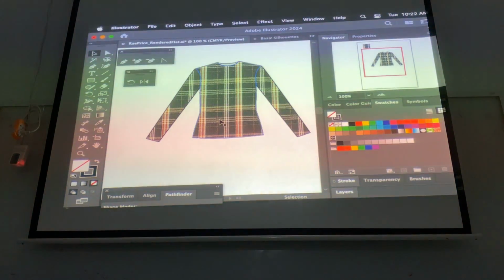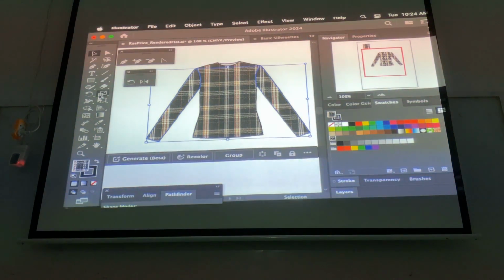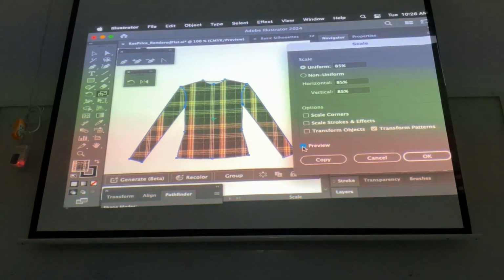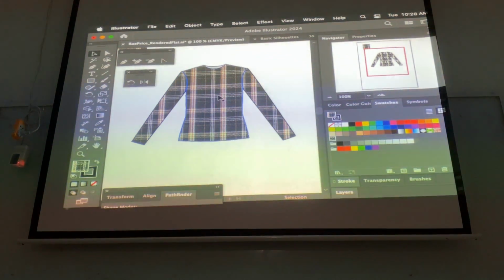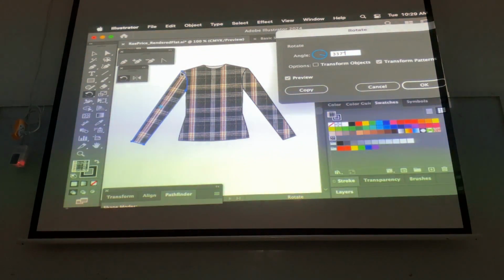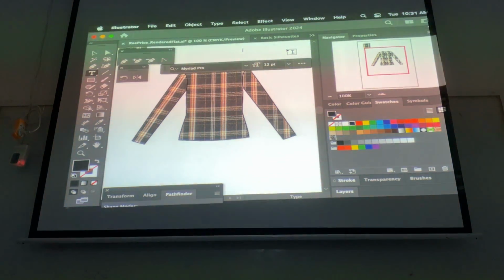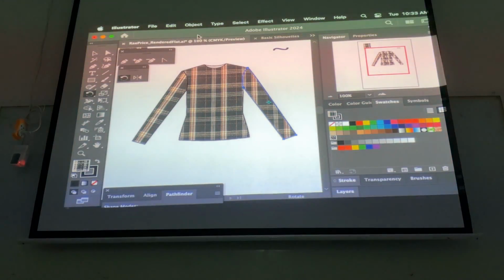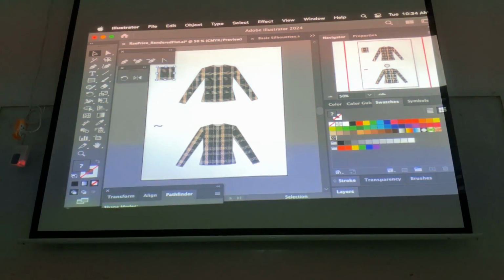Part 3 pattern adjustment